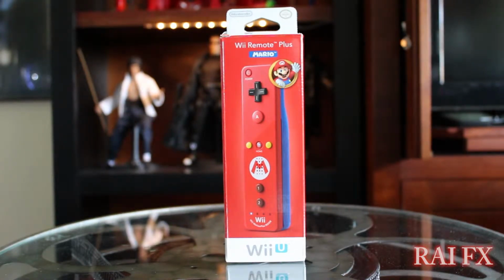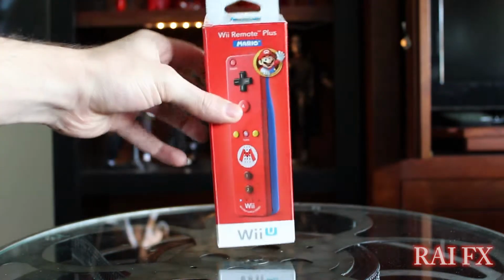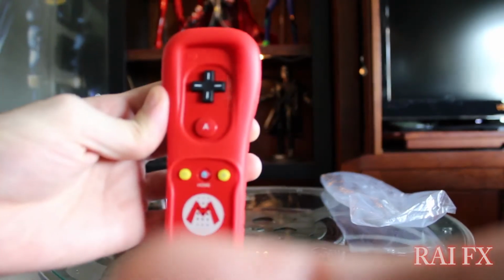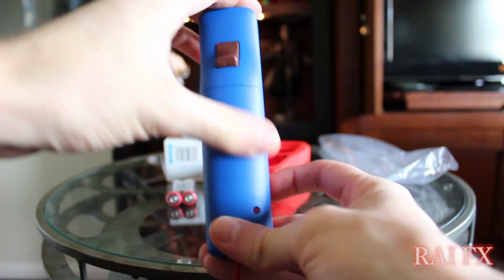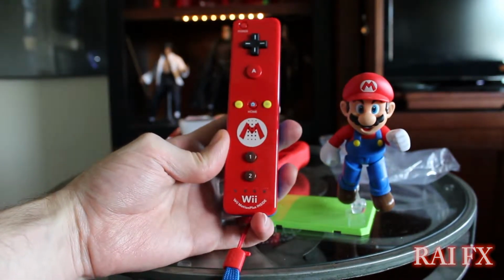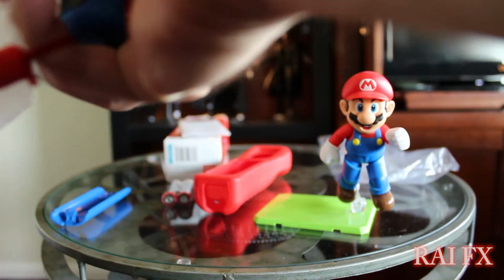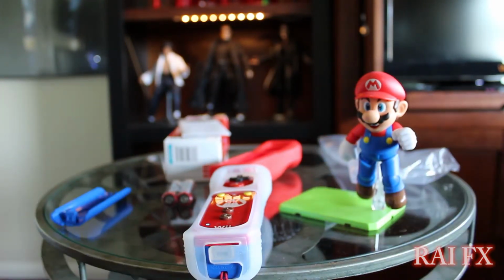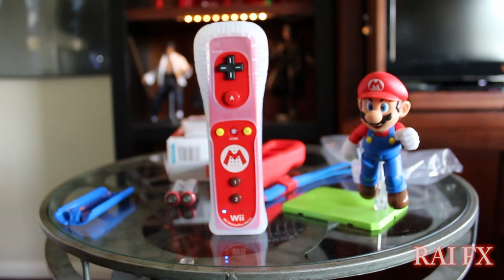Mario Wii Remote Plus Unboxing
My Mario Wii Remote Plus Unboxing. I hope you enjoy the video!

Where to buy